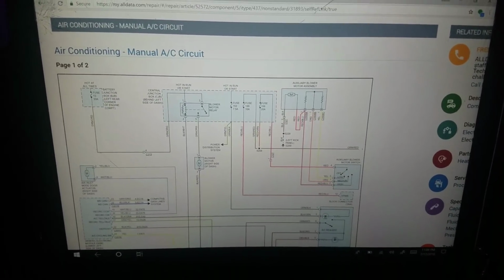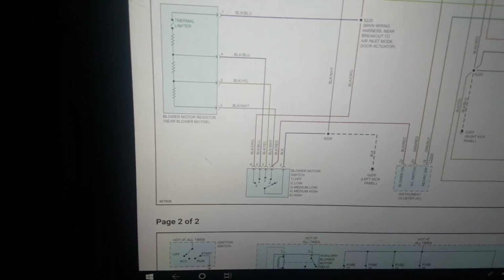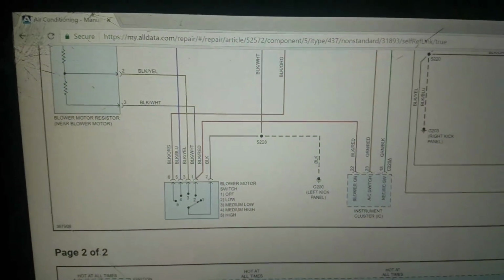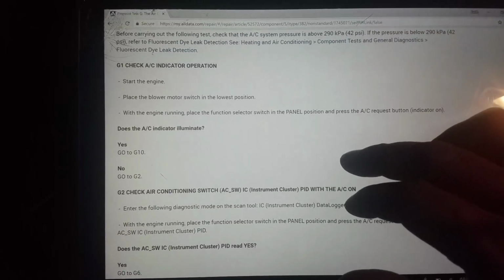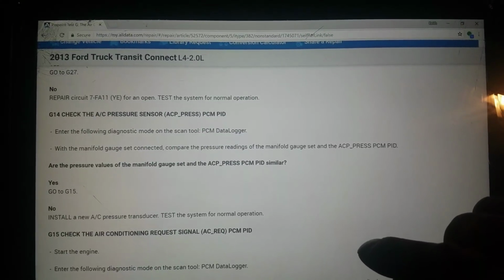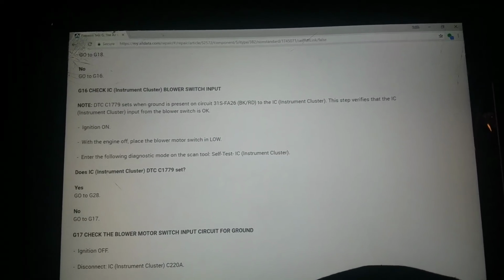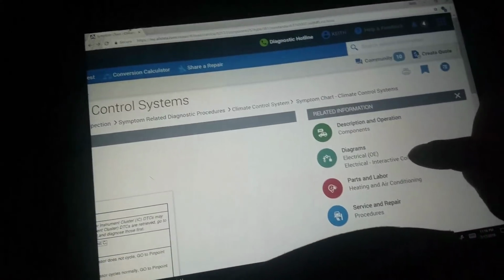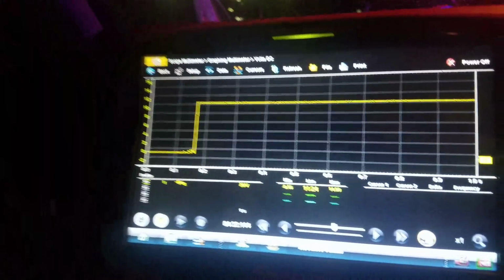2013 Transit Connect Ac not working